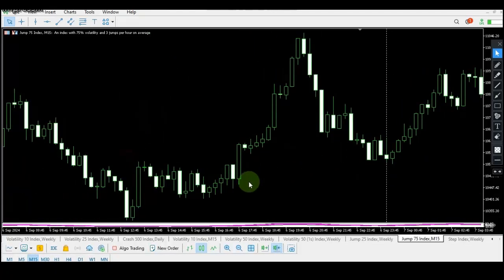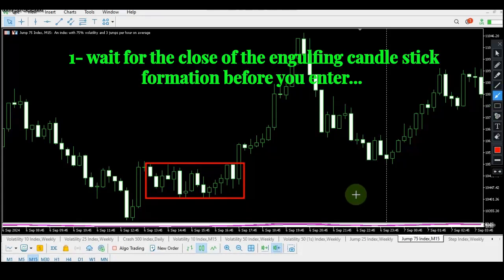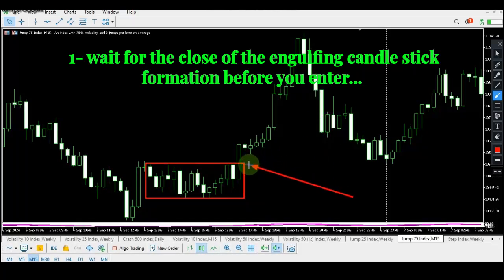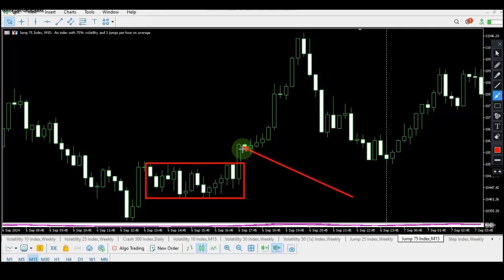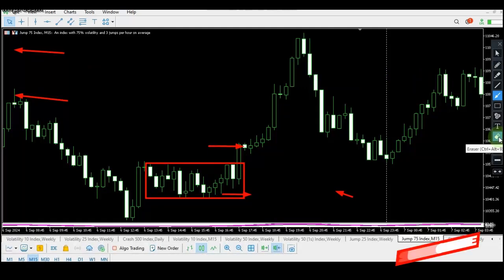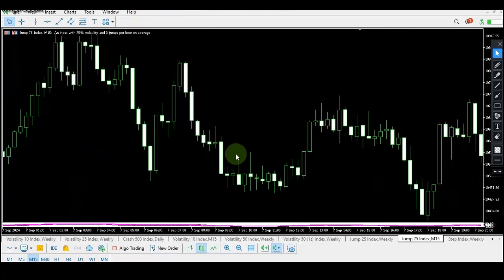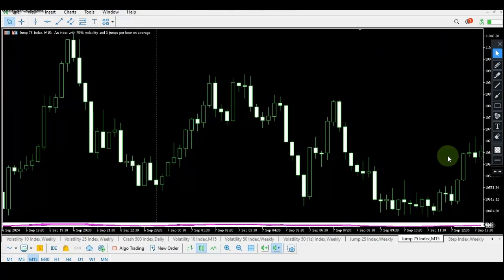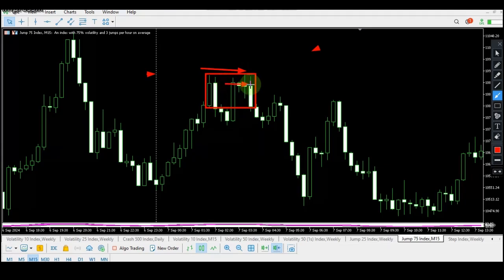how to trade an engulfing candle stick formation.. PT 1(best strategy 2024).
Get ready for freedom from unprofitable trading as you watch my training videos.

👉 Get the spike dt for free, no payment.

👉Get prop firm trading robot

best spike detector 2024, catch multiple spikes